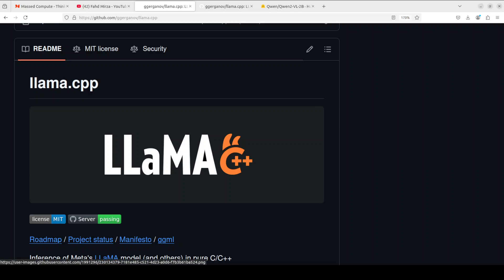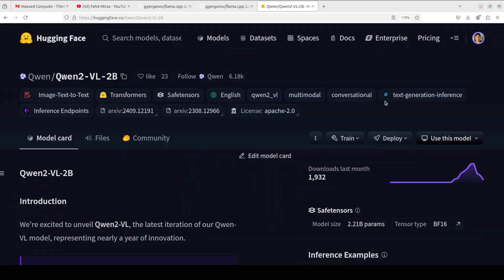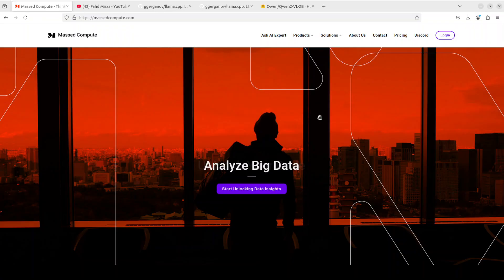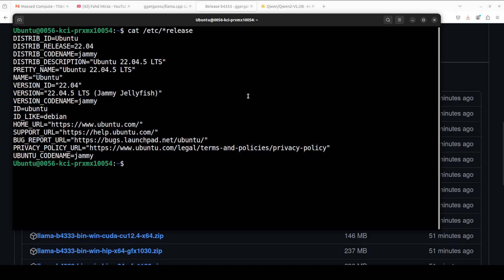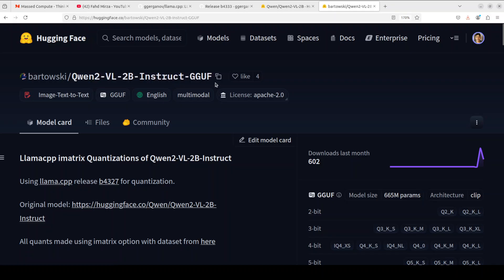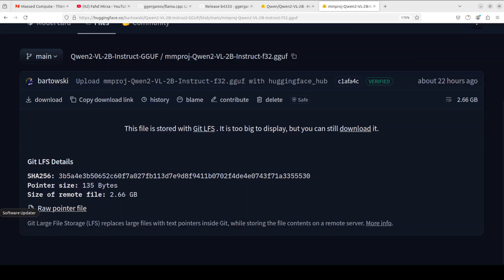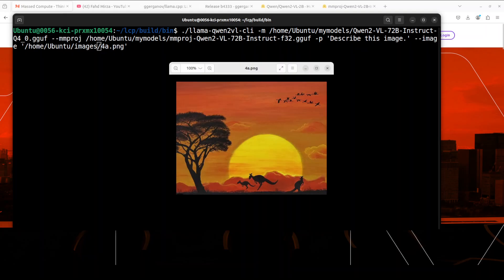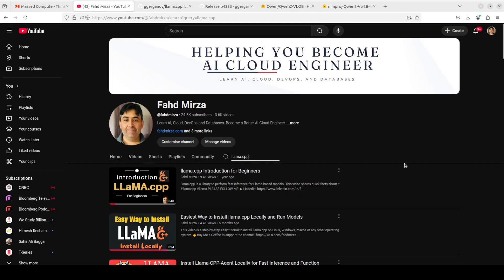Run Qwen2VL Model with Llama.CPP Locally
This video shows how to locally install llama.cpp and do vision tasks with Qwen2VL model with any image.